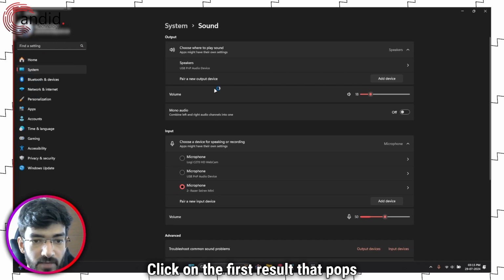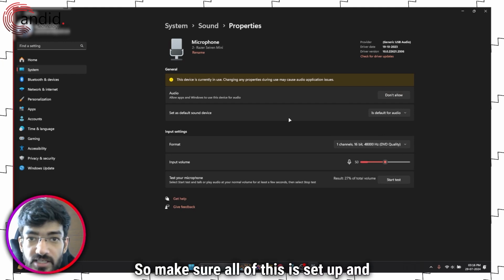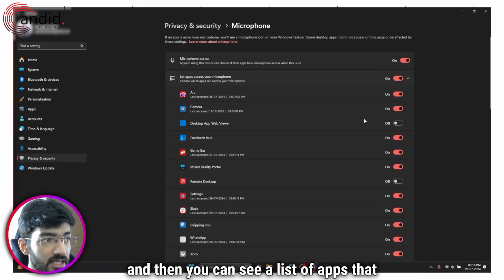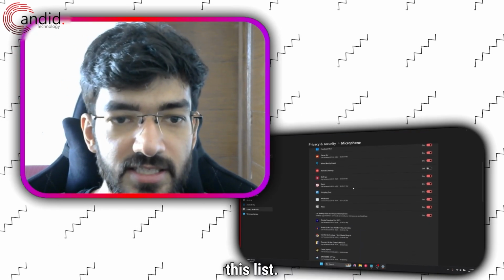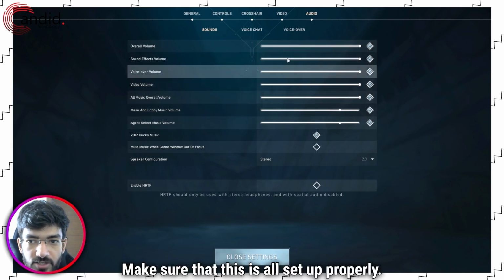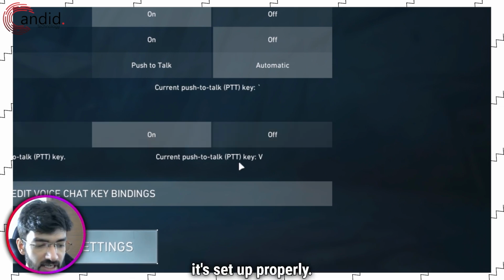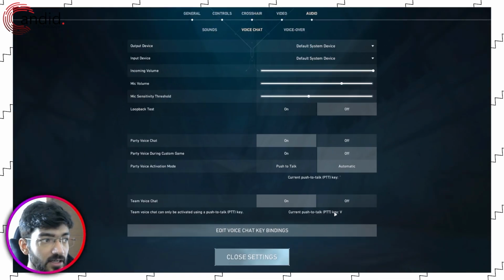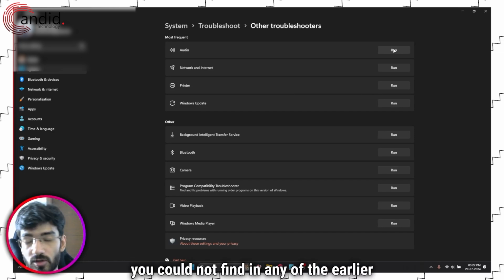How to fix game chat in Valorant?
Here is how to fix game chat in Valorant. for more guides and tech explainers, reviews, lists, comparisons and more tech-related stuff.